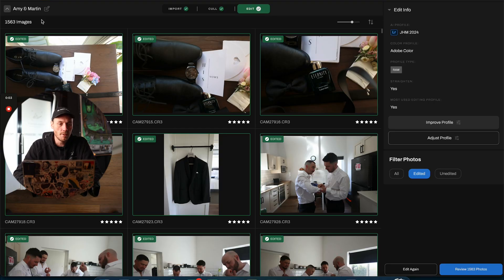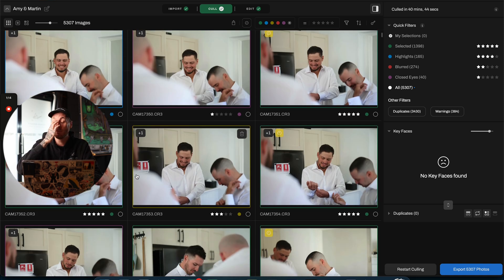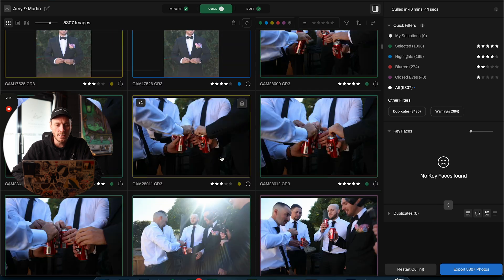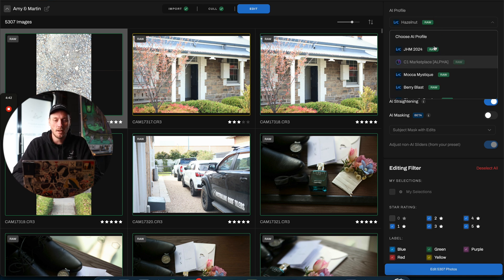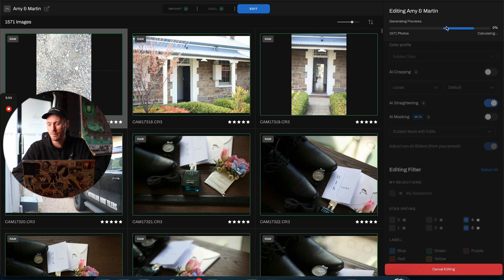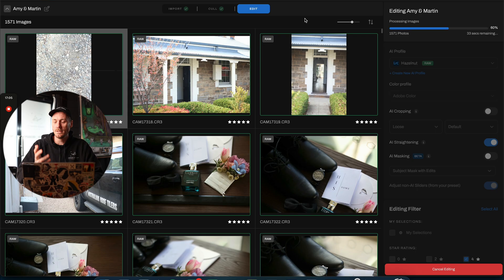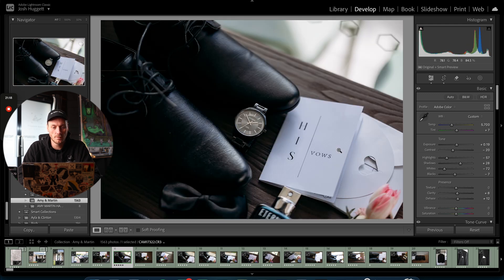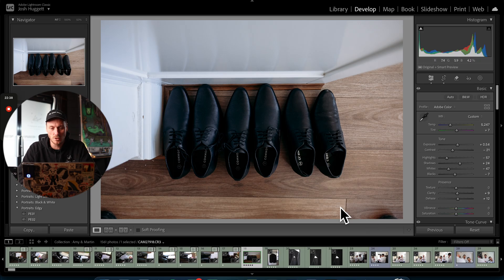Using AI to edit wedding photos | Our Aftershoot Workflow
Streamline your editing and culling with AFTERSHOOT!

Joshua Huggett is a professional wedding photographer from Adelaide, South Australia who helps other photographers enter the industry through one on one coaching, gear reviews, behind the scenes videos and more.

Joshua Huggett Media is Adelaide's leading wedding photography and videography studio. Helping hundreds of couples each year we strive to not only make the process easy but also enjoyable.